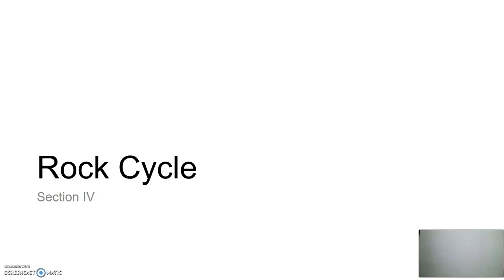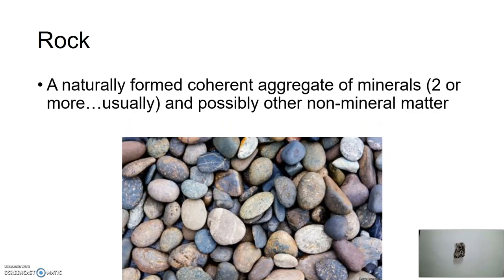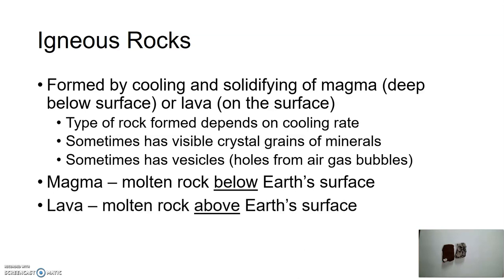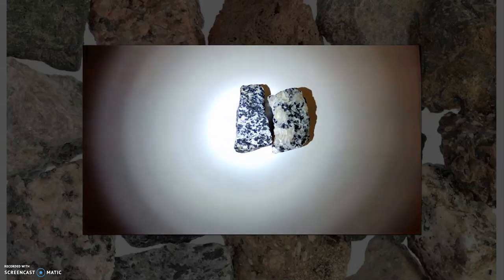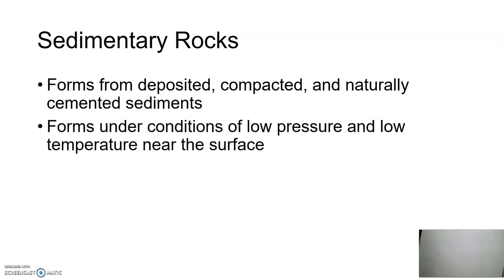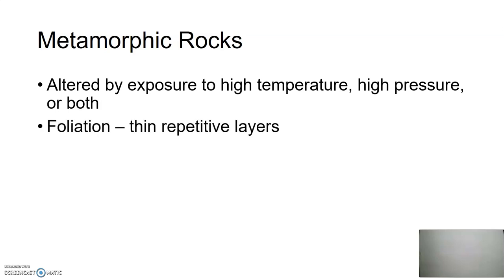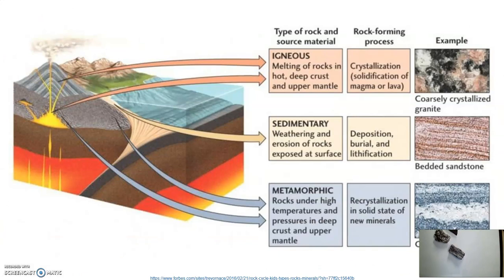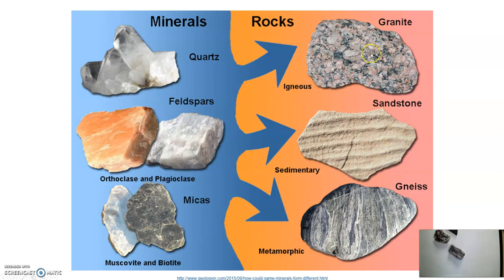Live Online GLG101IN - Unit 5 Lecture Section 4